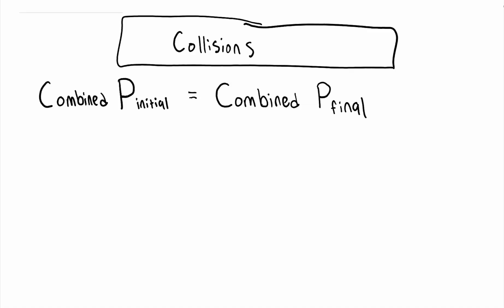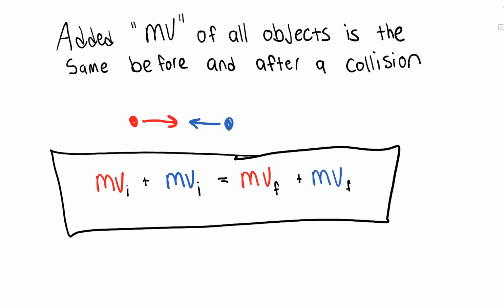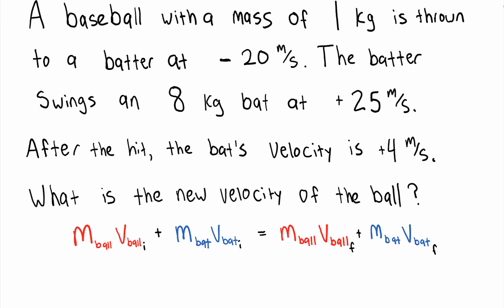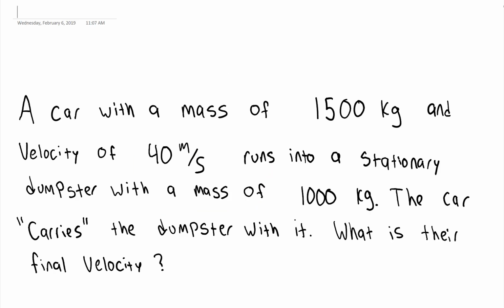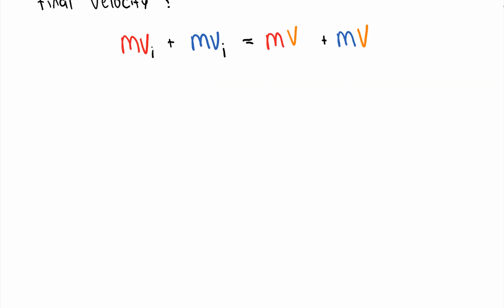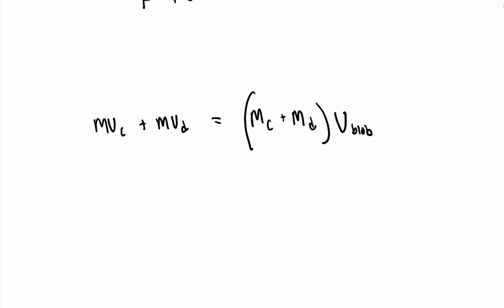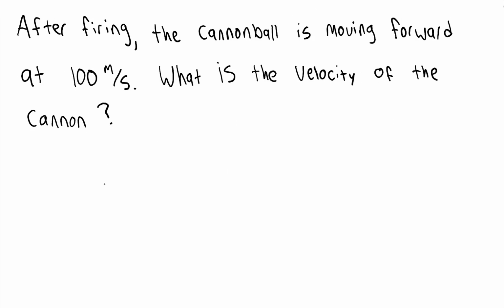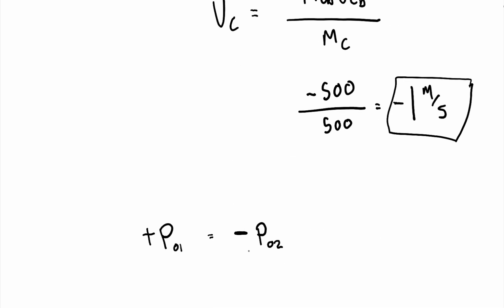Solving Collision Problems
00:00 - Conceptual Introduction
03:00 -  Elastic Collision Problem
08:45 - Inelastic Collision Problem
15:45 - "Explosion" Problem